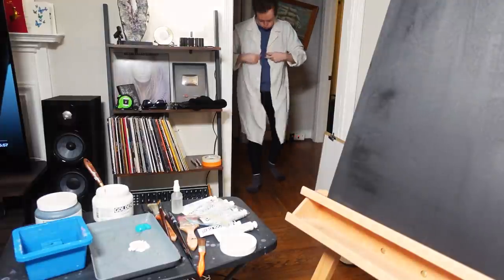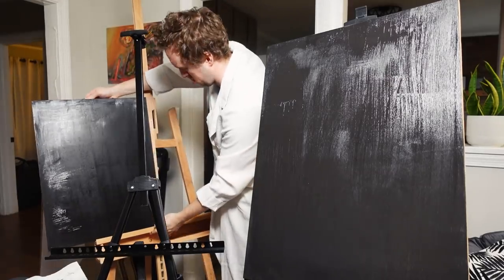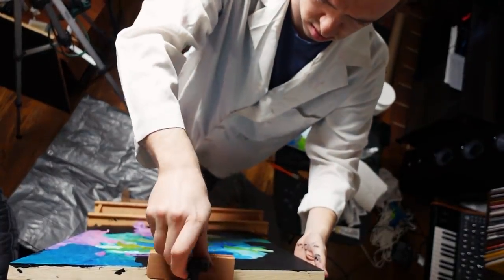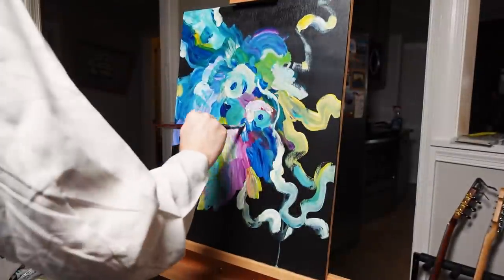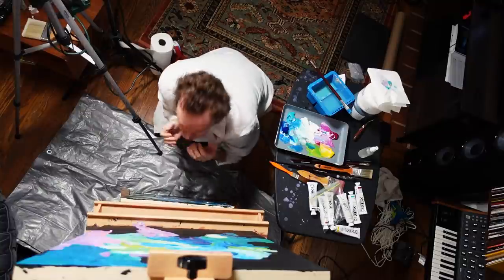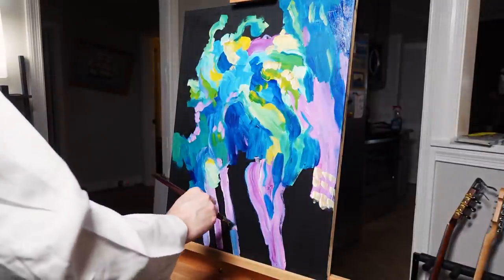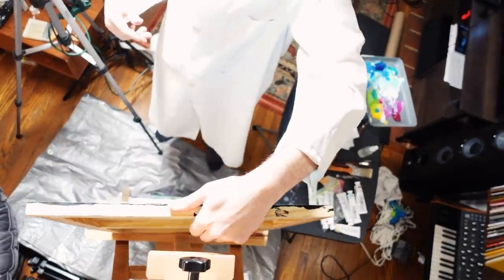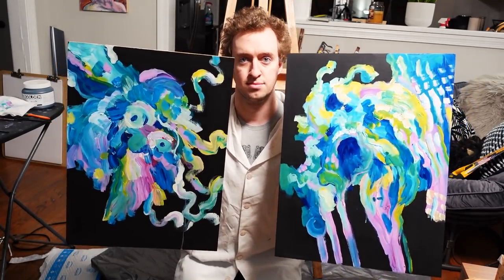PETER PAINTS PLAYFUL PLASTIC PICTURES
Today we're doing two paintings at once! I planned on having them both up on easels at the same time, but I bought cheap easels so I had to resort to my one good wooden one, and I worked on them one at a time, frequently switching back and forth between them, which was still a refreshing change from just doing one painting.